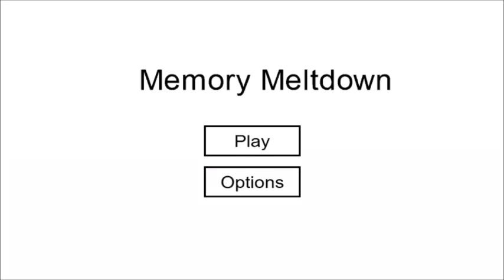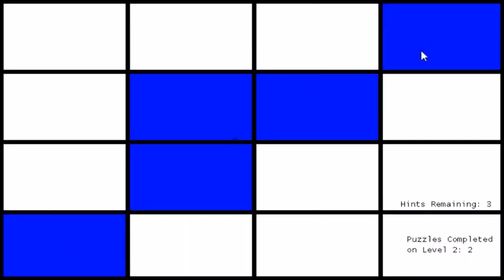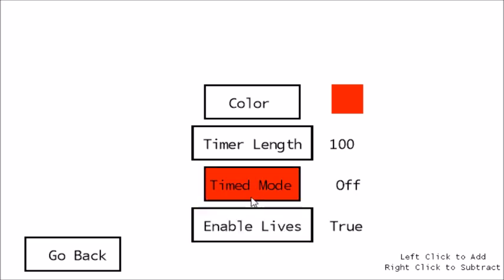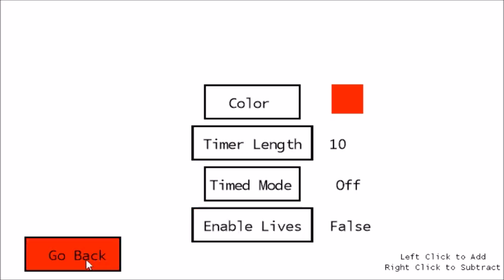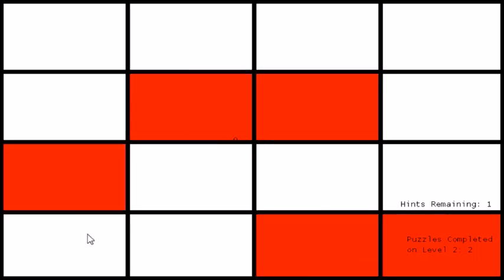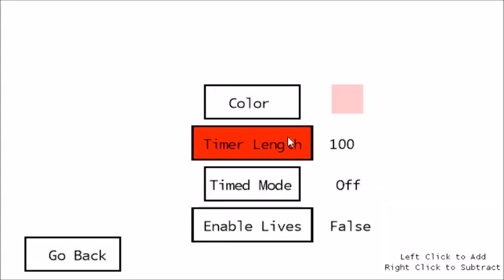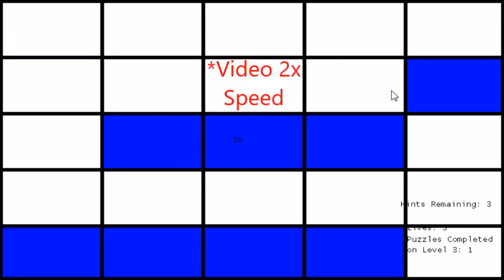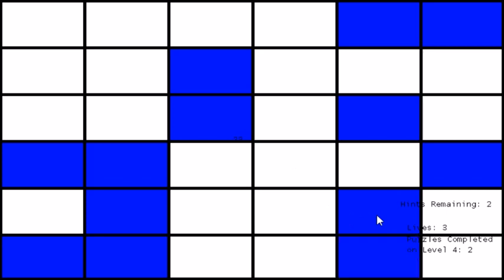Memory Game in C# (Monogame)